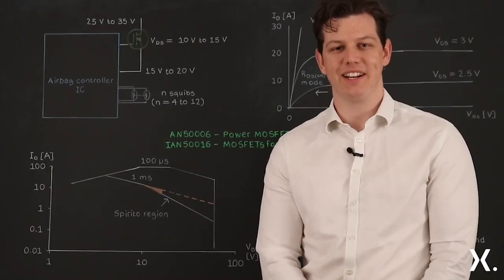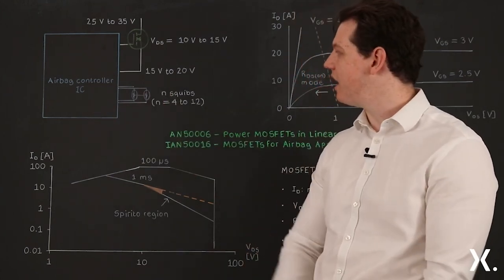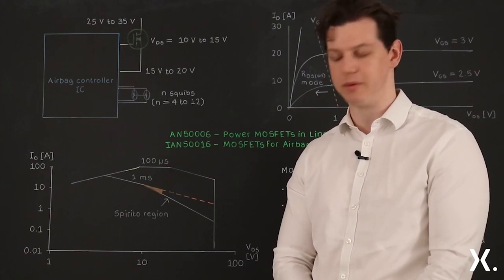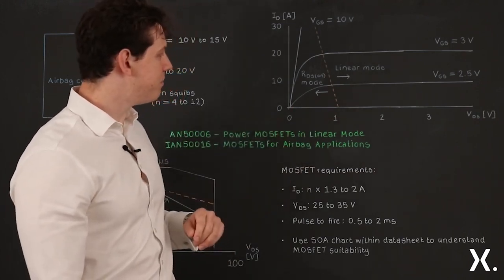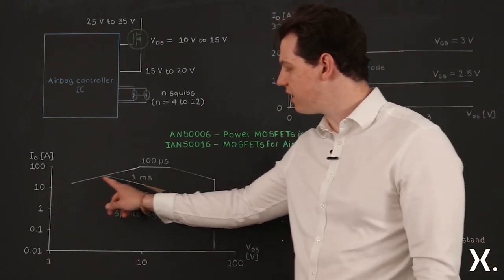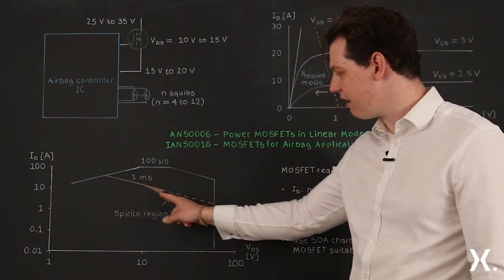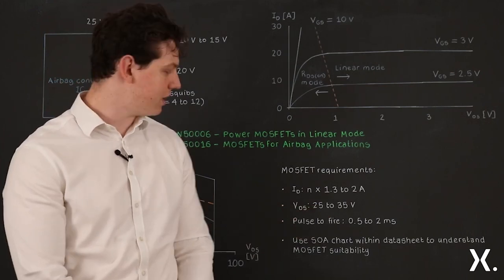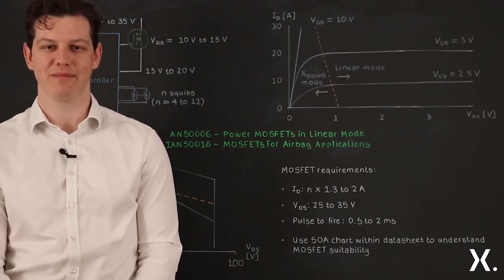The forgotten MOSFET in automotive airbag applications – Quick Learning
The regulating MOSFET for an automotive airbag IC needs to be able to handle a current proportional to the number of squibs in the system, whilst also regulating their supply voltage long enough to allow the airbags to activate. This means a highly efficient product is vital. The choice has traditionally been limited to older generation silicon technology housed in large legacy wire-bond DPAK packages.

As automotive vehicles become more complex and PCB space shrinks, the devices inside must follow suit. Join John Feaster as he addresses the specialized needs of airbag applications and how Nexperia have designed MOSFETs with these needs in mind.